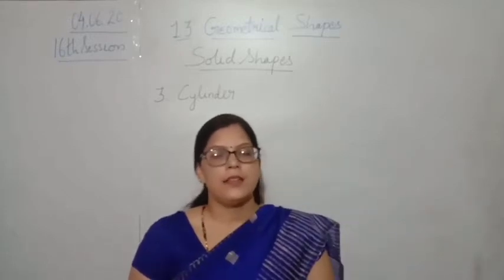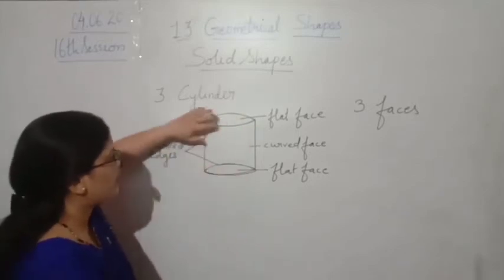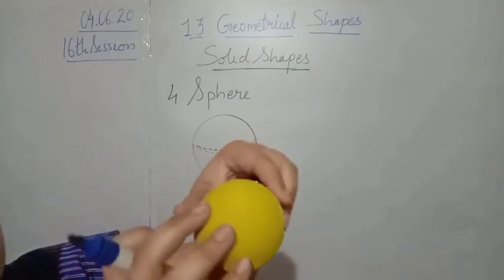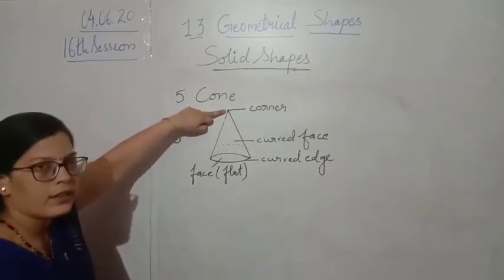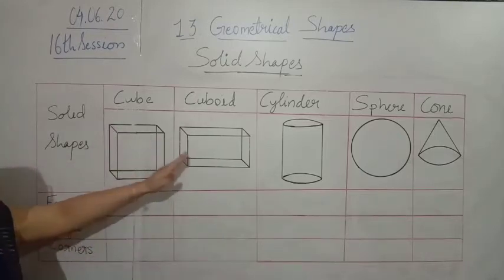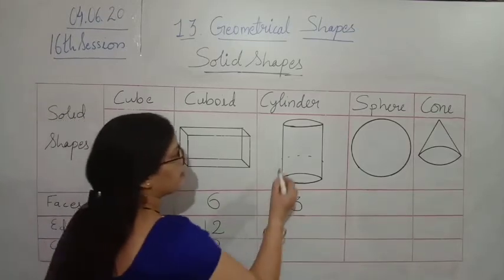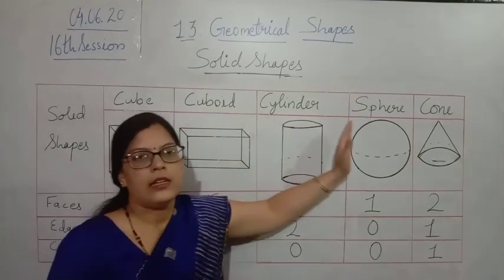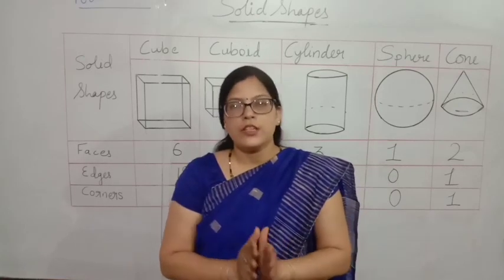Class 2 Mathematics (04/06/2020)